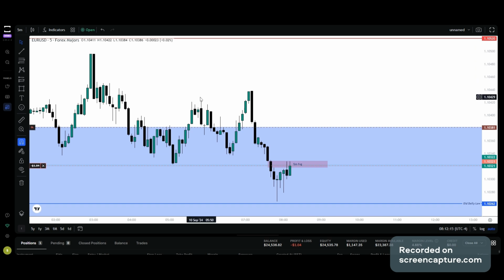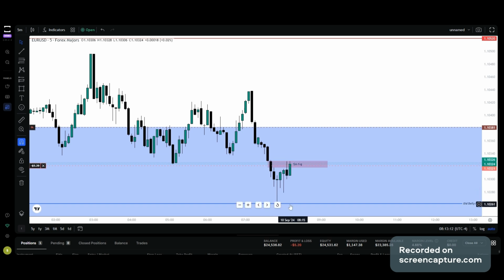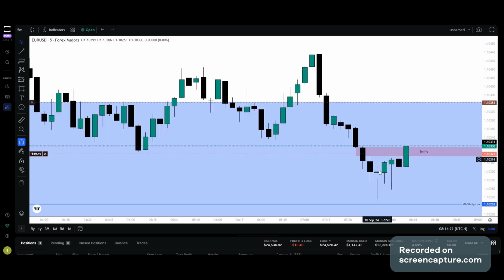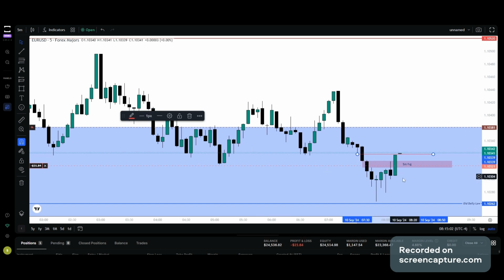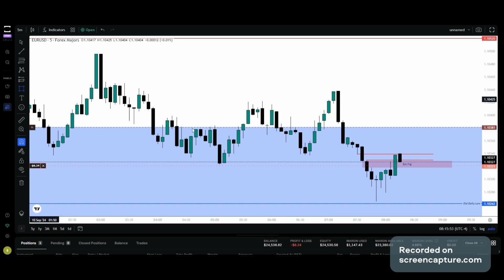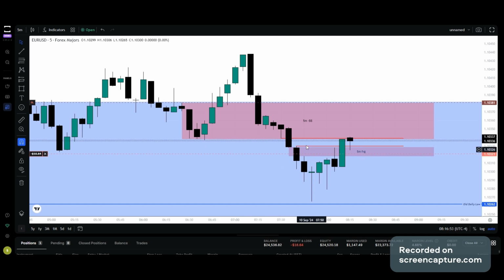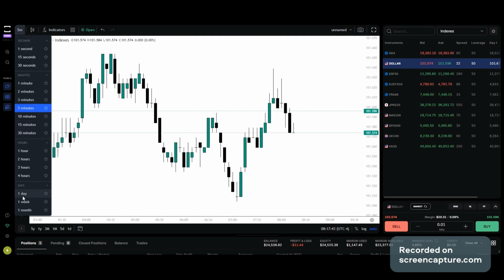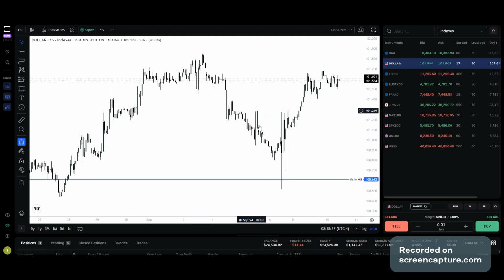EURUSD 9-10-24 Trade Breakdown + Execution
Nice short on EU following about an hour of consolidation after entry. I sped the video up 14x during the consolidation because it's boring, and it makes the video lengthy. The entire trade duration is ~1hr and 45mins.